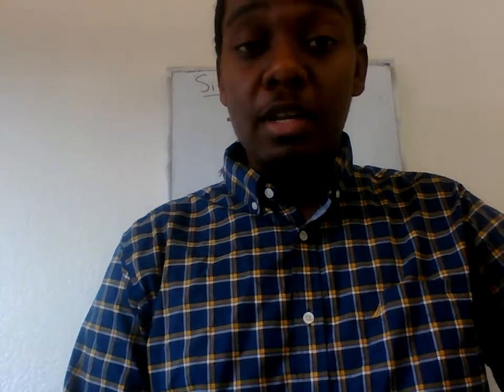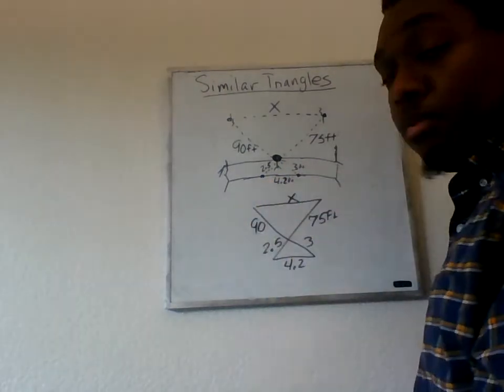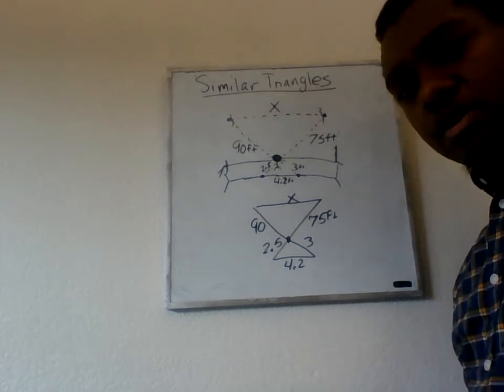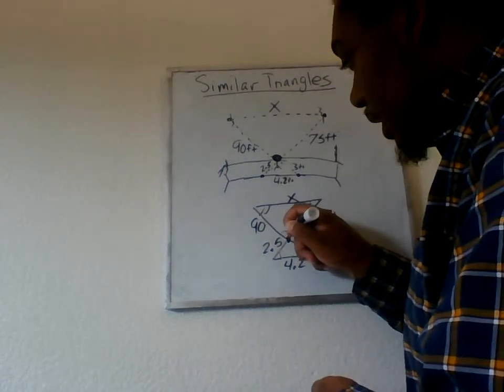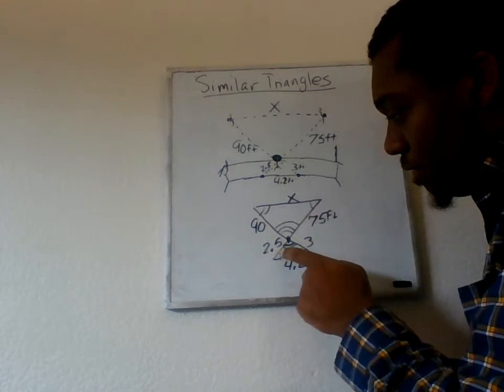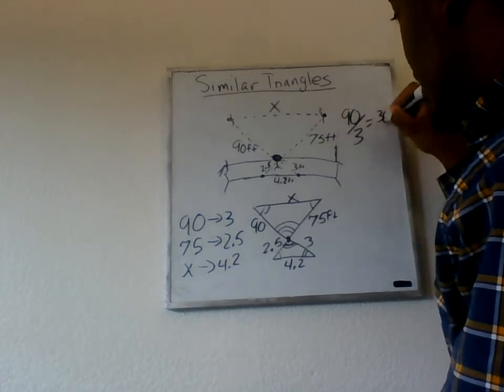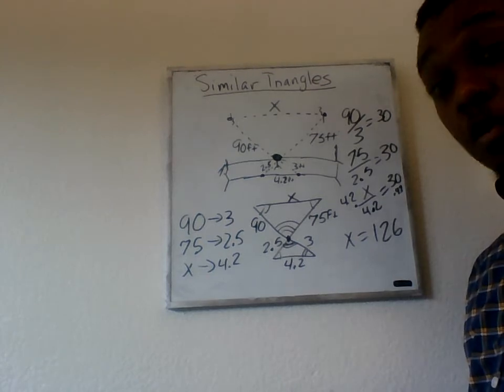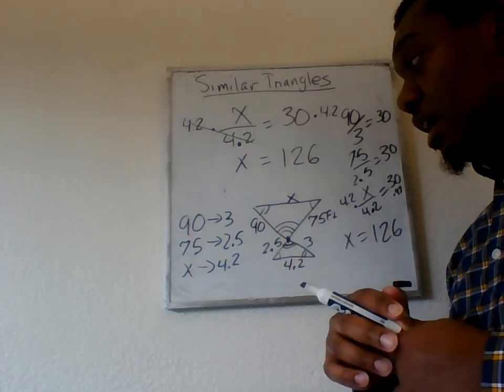Similar Triangles 2